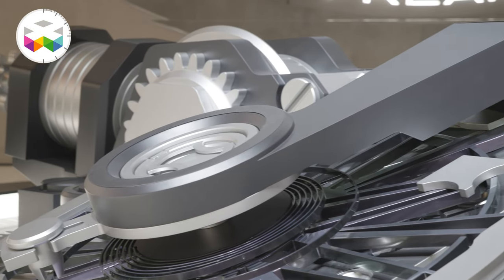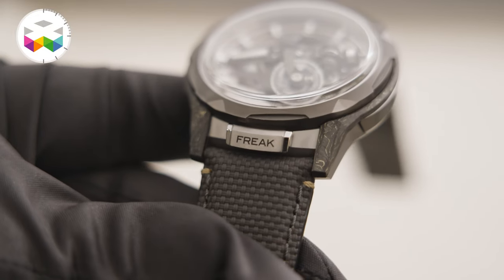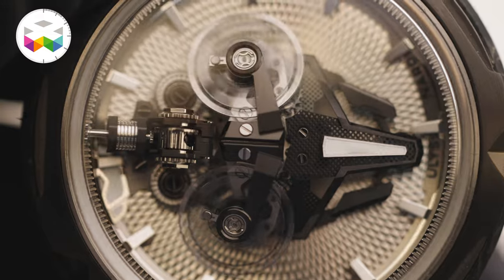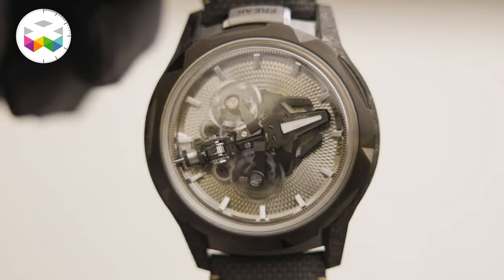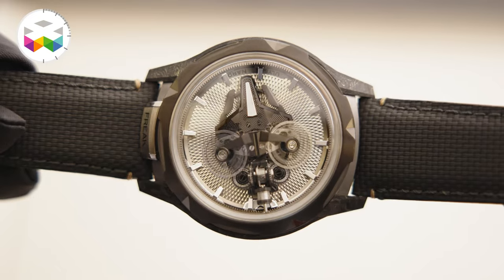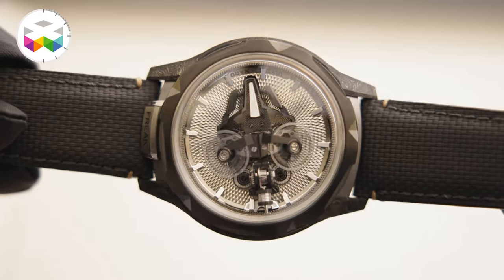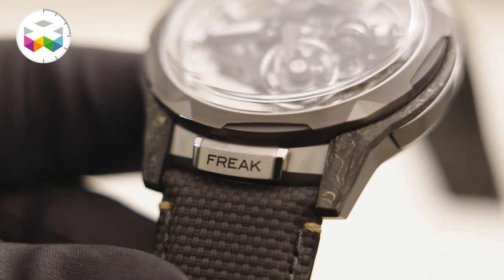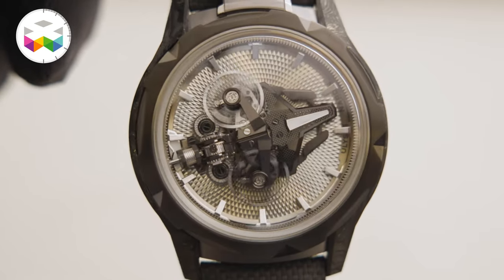Freaking New Timepiece by Ulysse Nardin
The fantastic timepiece by Ulysse Nardin which showcases both, 21st-century technology and traditional craftsmanship. The new FREAK S NOMAD features a diamond guilloché pattern finished in sand-coloured CVD, a nod to waving sand dunes, reviving the nomad spirit of its owner. Produced one piece at a time by a skilled artisan, the painstaking method behind it takes years to learn and perfect.

The innovational side of the 45mm timepieces is presented by the in-house UN-251 [NOMAD] calibre with a double oscillator with silicon balance wheels and escapements coated in DIAMonSIL.